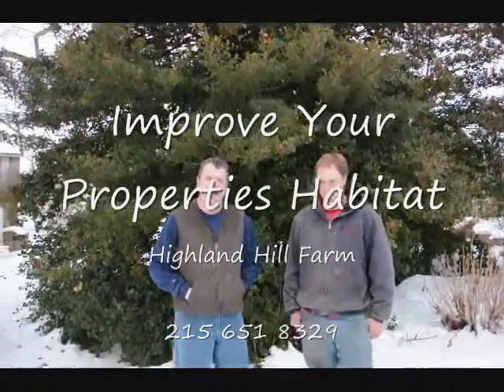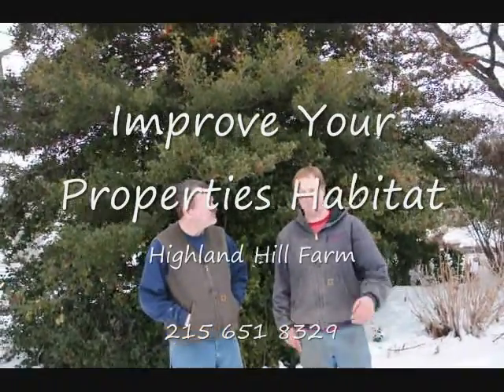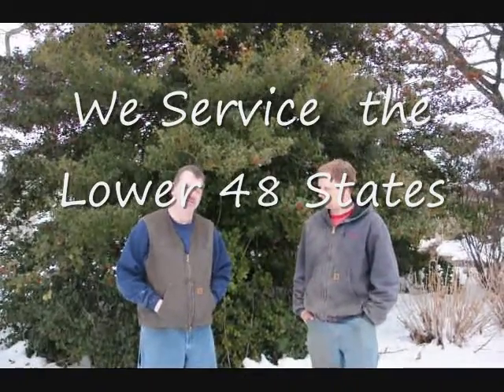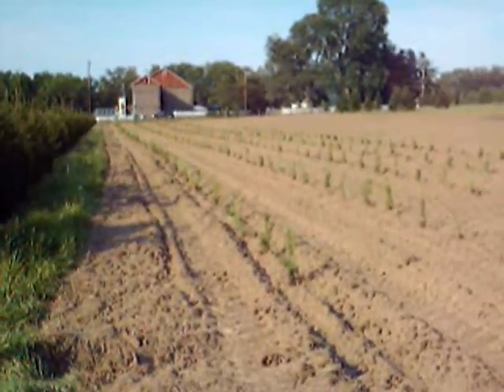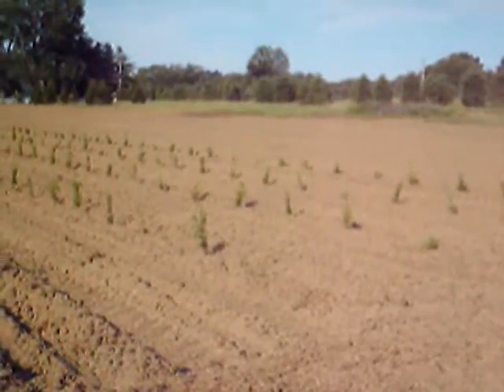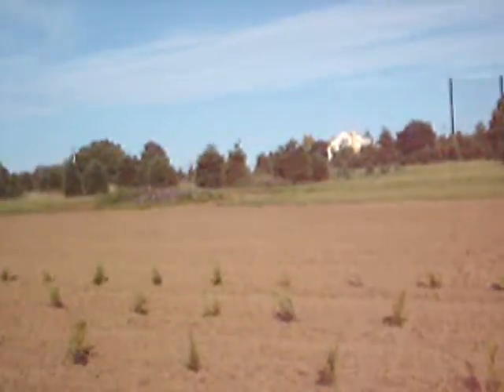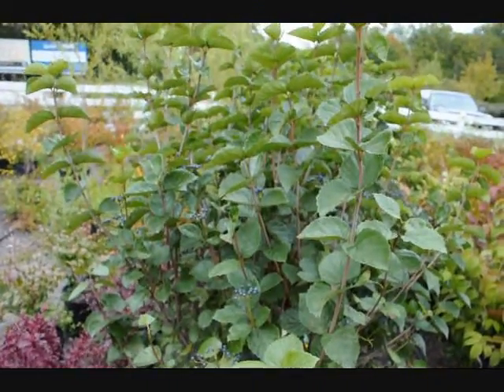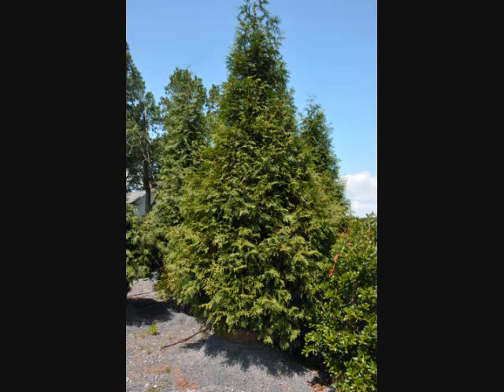Deer Management Habitat Improvement Services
call "Trees such as hemlock, yellow birch, cedar, and Canada yew are species that often have a hard time regenerating, even under good conditions," said Peczynski. "Providing fences eliminates one of the impediments of their successful regeneration - deer herbivory."

To date, eight deer exclosures of various sizes ranging from 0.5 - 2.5 acres have been built on the District in hardwood stands where mature hemlock and yellow birch are already present. Metal T-posts, combined with either plastic deer fence or steel field fence, are used in the construction of the exclosures. The height of the fences range from 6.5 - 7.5 feet and 600 - 1,320 feet of fence are used per exclosure.

Peczynski is pleased about the regeneration effort and hopes to construct more exclosures in the future. He is looking at building exclosures in canopy gaps around the District not to only prevent deer from eating cedar, hemlock, Canada yew, and yellow birch, but also to protect naturally regenerated white ash and basswood. Ash and basswood are shade-intolerant species and are rarely seen regenerating outside of canopy gaps or other large open areas in the Forest.

"Fencing improves the survival of seedlings and saplings, but there is still some mortality occurring from other causes such as excessive shade, dry site conditions, competition for other vegetation, and in some cases, rodent damage," Pecynski added.